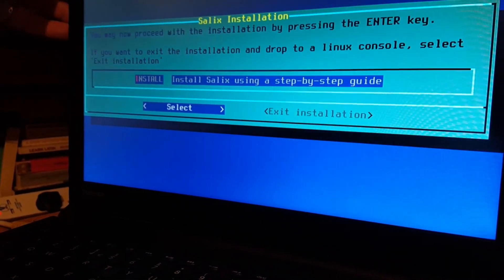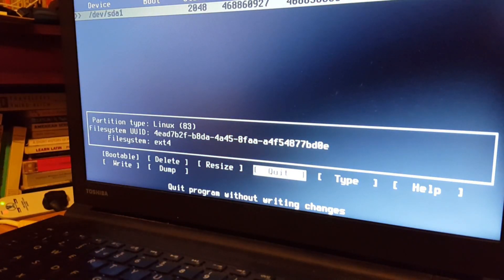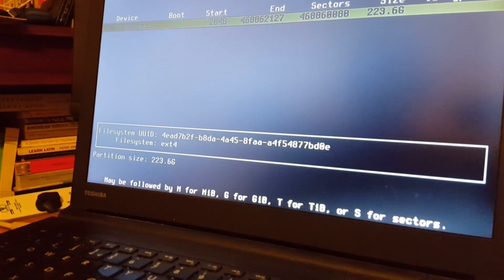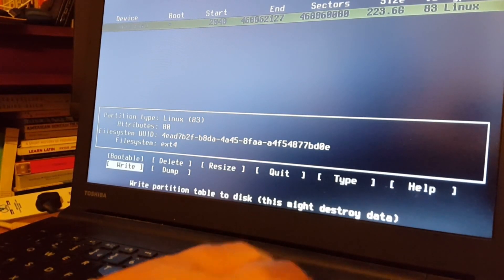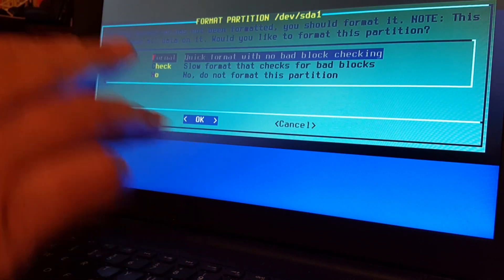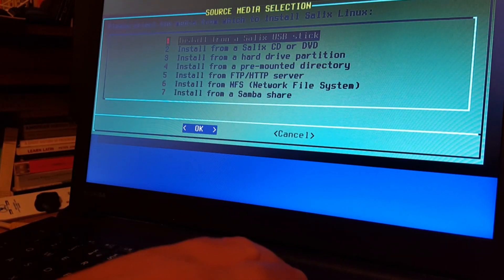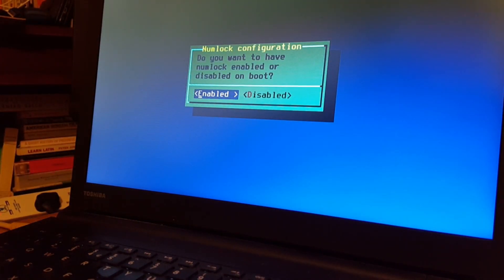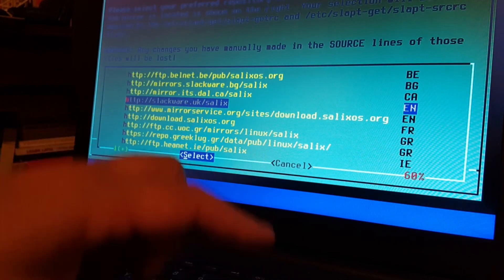Installing Salix 15 GNU/Linux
GNU/Linux Devs/Youtubers that I know and trust: Dolphin Oracle (MX Linux) Dan (MIYO Linux) Jim Acklaw (Lurcher OS, Orca OS)
YouTube now places ads on non-monetised content. I encourage viewers of my content to use an ad-blocker (at their discretion).